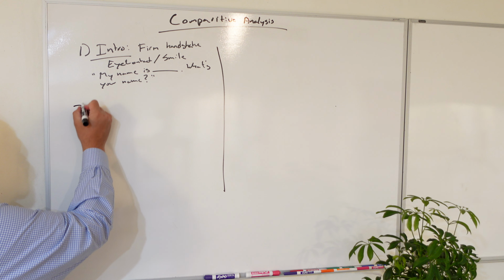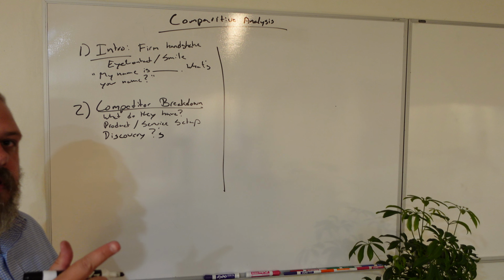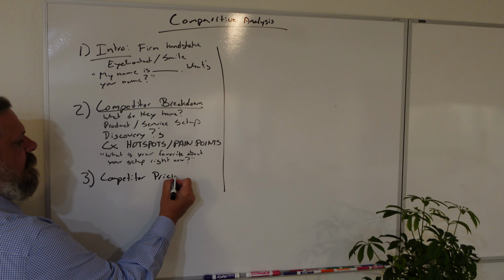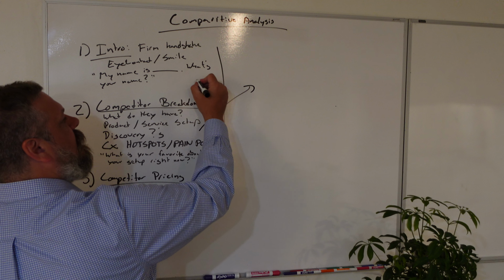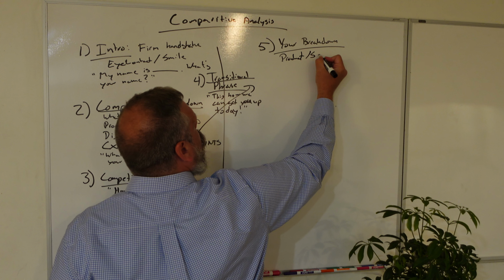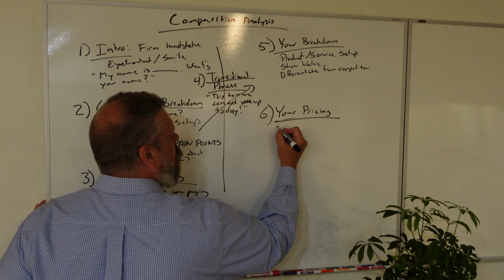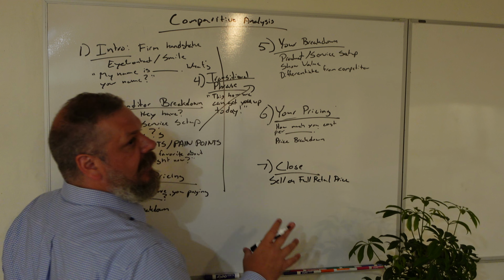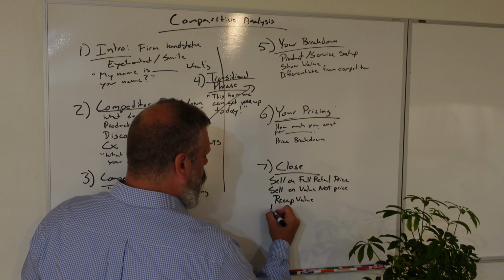Comparative Analysis - How to Outsell your Competition - Sales made easy! - Sales and Marketing 101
Master the sales game, build a top-performing sales team, and scale your business with a proven, repeatable system. Get the full Sales & Direct Marketing Course "The System" today!

Take your sales and business to the next level and get "The System" The Complete Sales Training Manual Sales and Direct Marketing ebook now available for purchase at

Welcome back to the #1 Sales and Direct Marketing Fundamentals channel on Youtube!  Don't overthink it, selling can be easy!  It's people science not rocket science!

Today we are covering Comparative Analysis

Hey it's Devon Gall, your #1 friend in marketing and sales fundamentals!  I coach people like yourself on how to make 6 figures in sales and direct marketing.

Just a friendly PSA reminder make sure you get a big notebook.  Take your future seriously, take all the notes, gain all the knowledge, and change your trajectory for the better.

I started in a direct marketing entry-level position making minimum wage + commission on a clawback system and took the skills learned there to become a repeat 6 figure earning salesperson.  In this playlist I will provide you the fundamentals on how to make 6 figures in sales and direct marketing.

In this playlist you will learn the secrets of "The System" proven techniques to Direct Marketing, Cold Prospecting, Cold Calling, How to do Sales, The Power of Positivity, How to Cultivate a Great Student Mentality and Work Ethic, The Law of Averages, Recruiting, Closing the Deal, Types of Closes, How to Close, How to Stop Talking after Closing, How to Overcome Common Objections with simple Rebuttal Formulas, Foundational Skills, Team Building, Leadership Skills, How to Make 6 Figures in Sales, no gimmicks, no fluff, no dropping incentives too early, no BS.  Here you will learn skills accumulated over a decade of being in and working "The System".

LIFE IS WHAT YOU MAKE IT, SO WHY NOT MAKE IT GREAT!?

WHAT IF THINGS WORK OUT BETTER THAN YOU COULD HAVE IMAGINED?